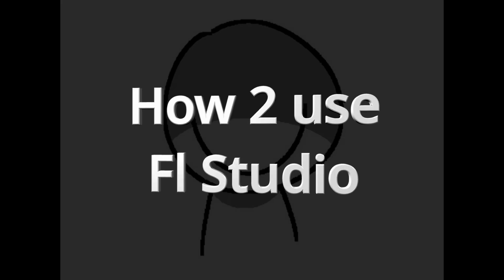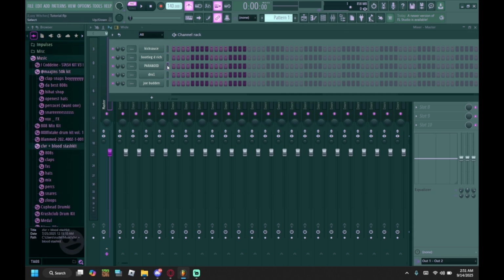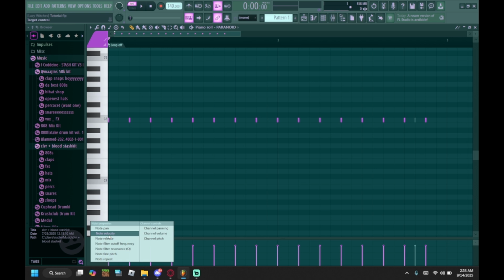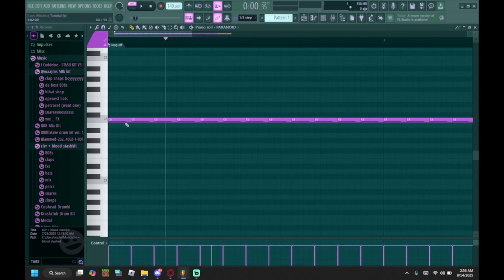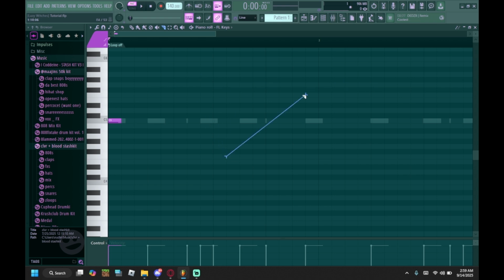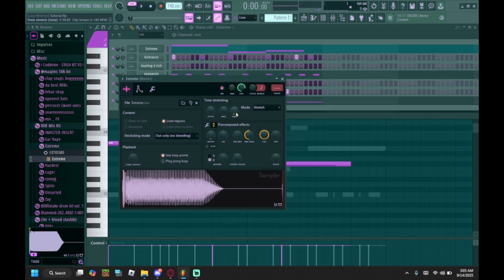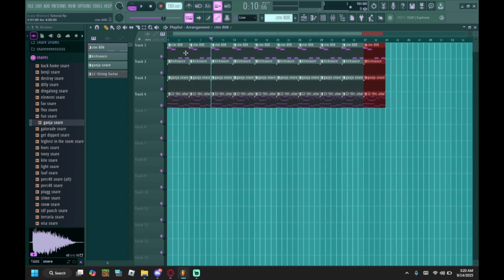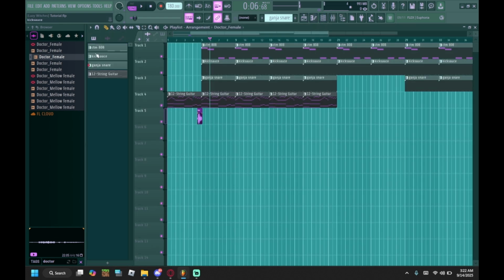FL STUDIO 4 NOOBS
just how to do stuff not in depth PRODUCER heavy
0:11 Change Theme
0:17 adding drumkits
1:17 Making A Beat
7:40 Arrange